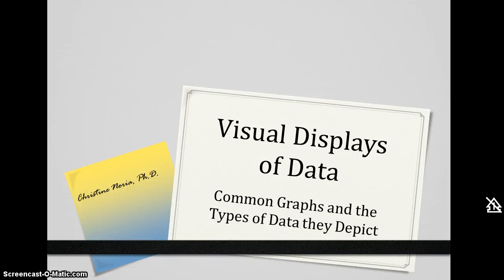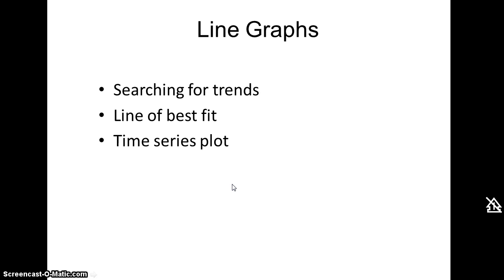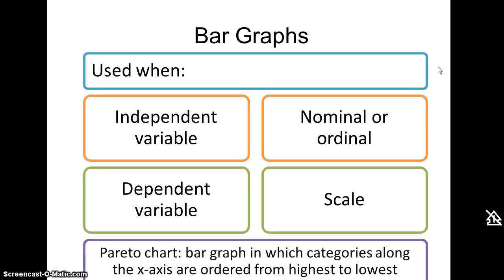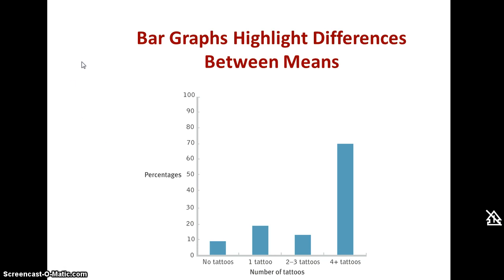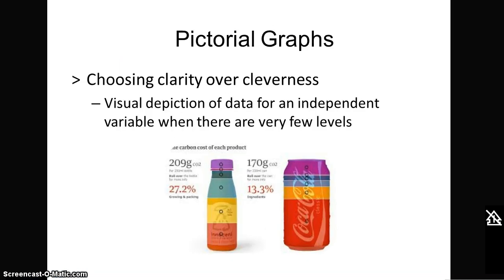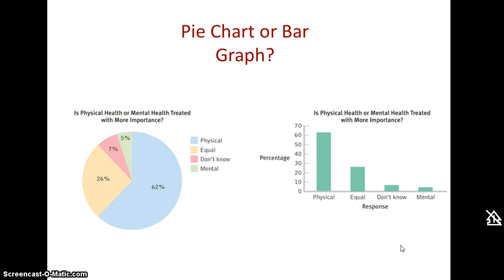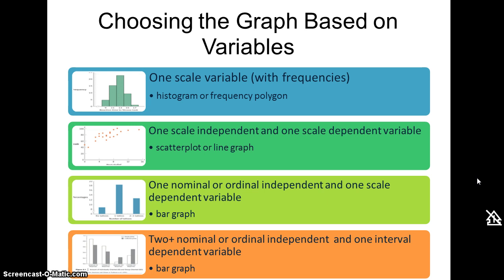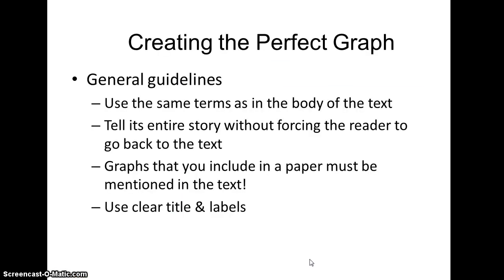Visual Displays of Data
This video discusses the data that underlies different types of graphs and how one shoud construct graphs.